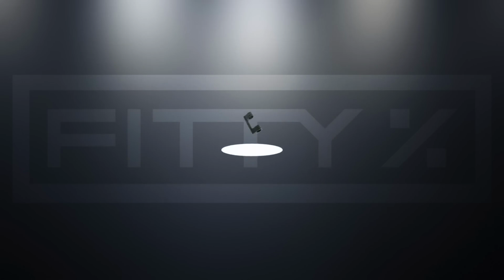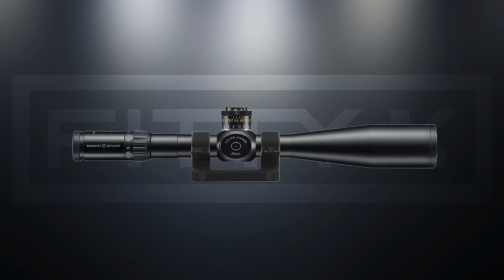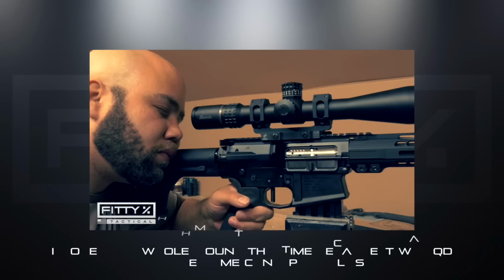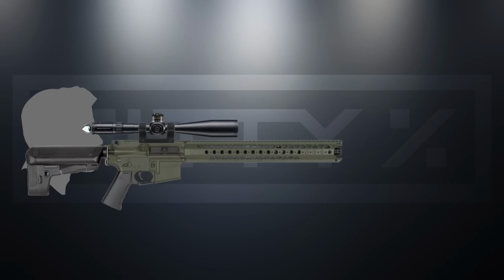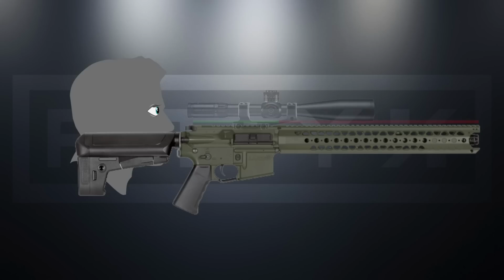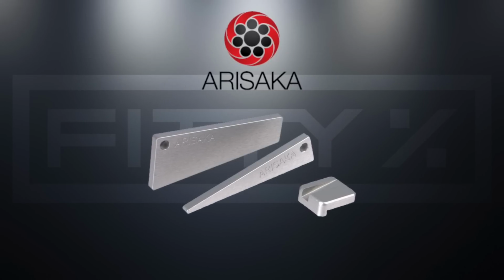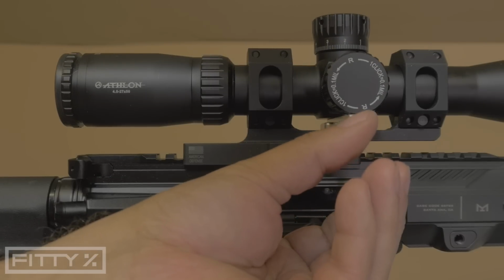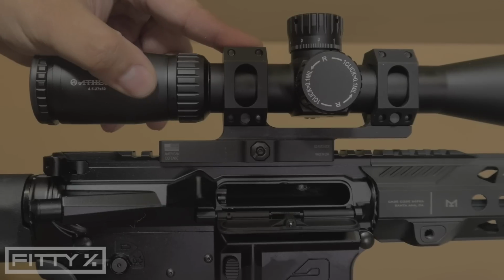Optics - AR Scope Mounting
Music: NCS "Wake - Taste This" buy Junklicious (a Fitty% chop & remix)